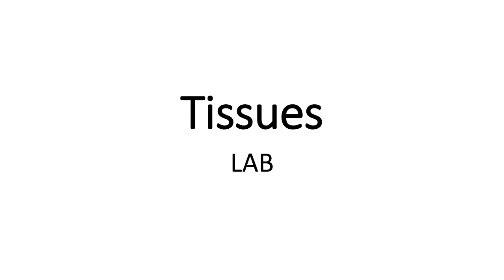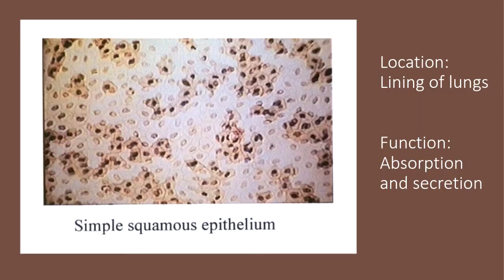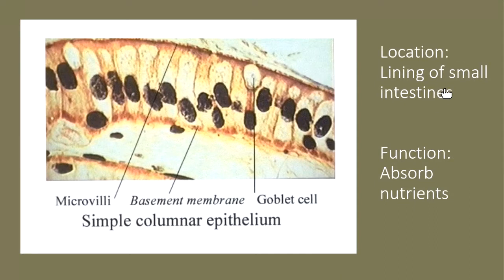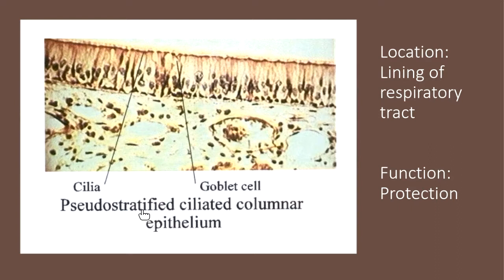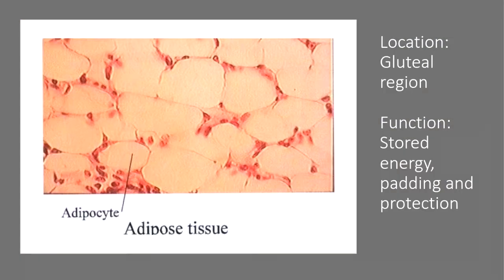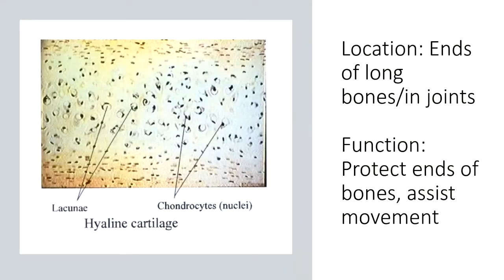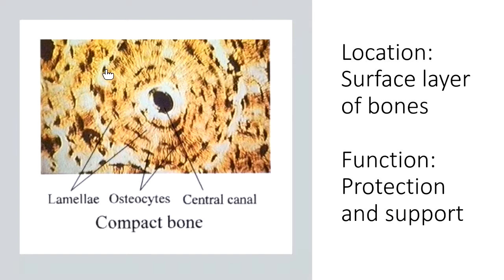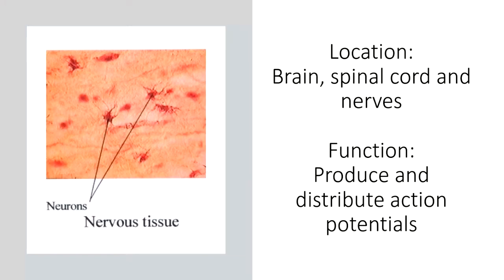Tissue Lab Recording